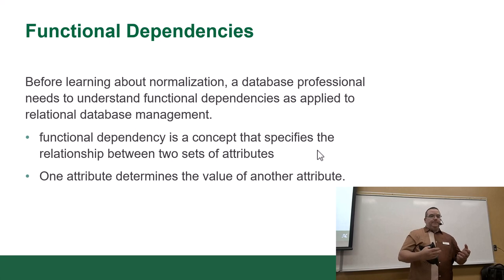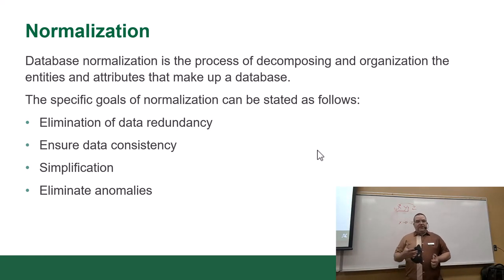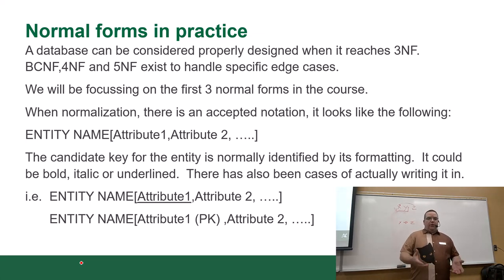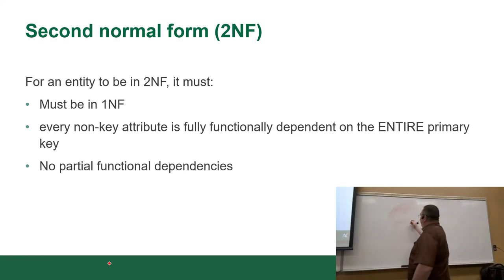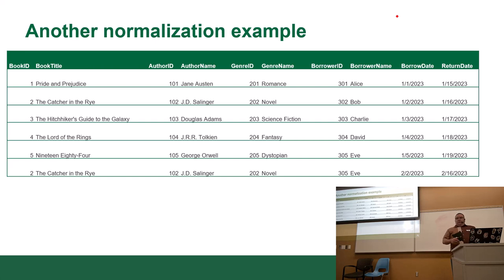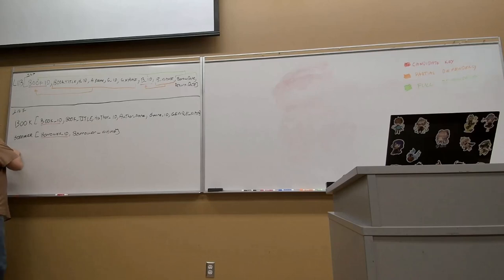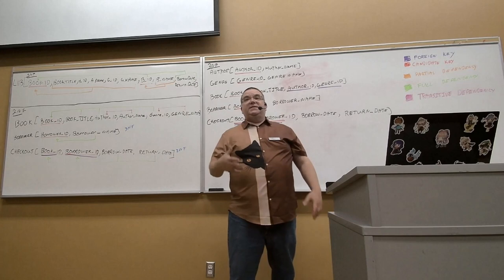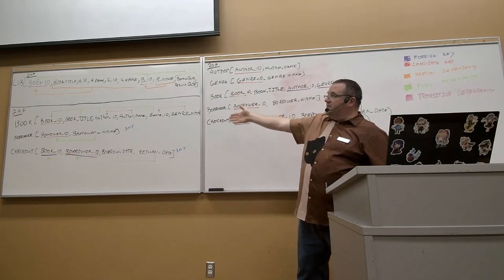CST8250 - 24S - Week 2